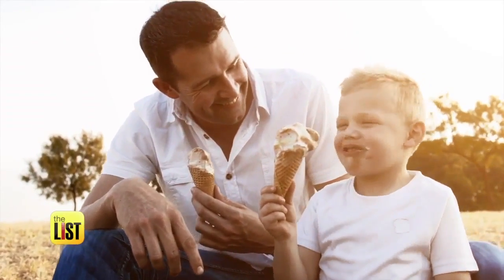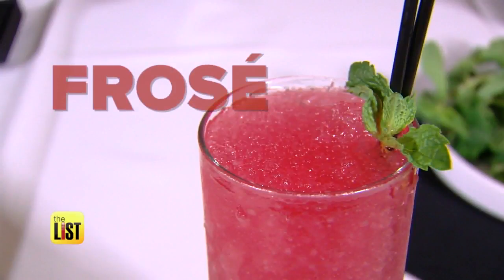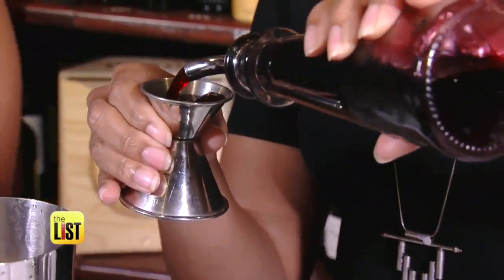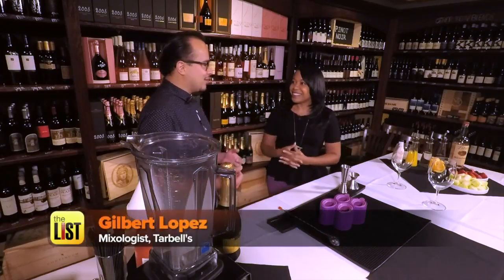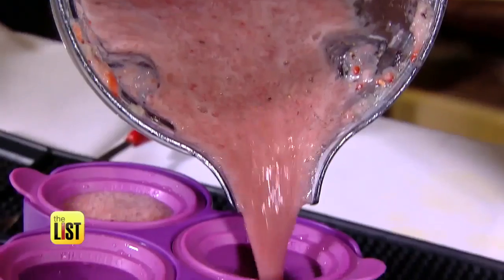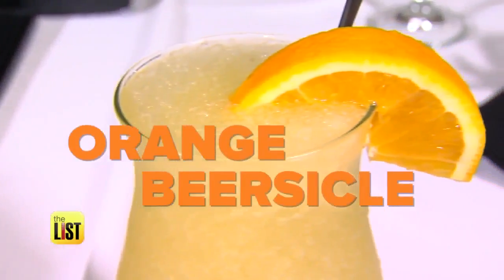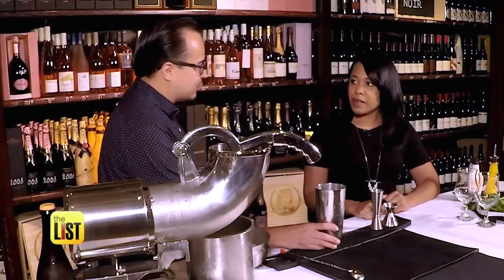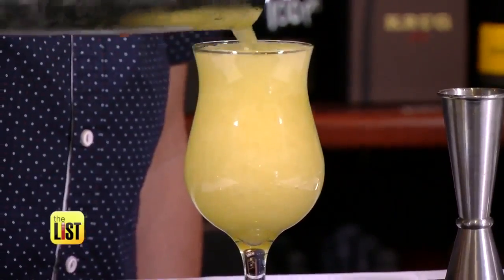Treat Yo'self: 3 Boozy Smoothies Just for Us Grown-Ups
If you're anything like me, whenever you see an ice cream truck, you just wish they had one popsicle with booze in it. Adults need treats too! Is there anything better than beating the heat with a boozy frozen beverage? Well now you can create your own with these 3 buzz-worthy, super easy, smoothies that will have you cheering all summer long.